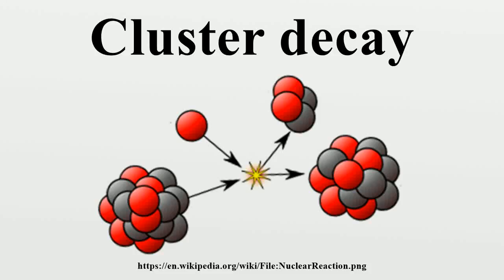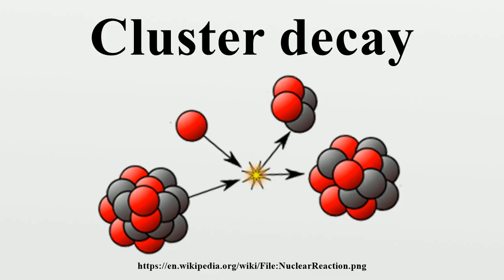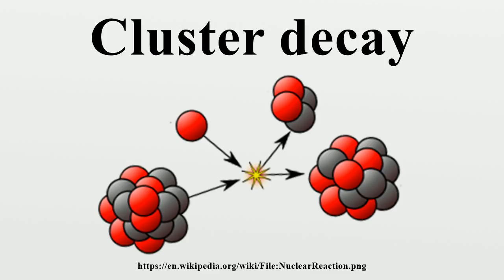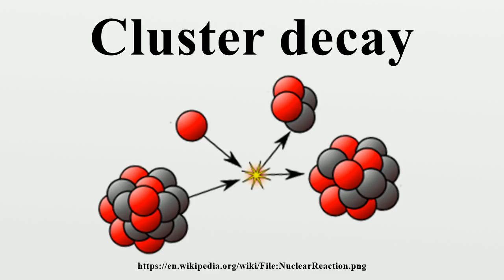Cluster decay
Cluster decay, also named heavy particle radioactivity or heavy ion radioactivity, is a type of nuclear decay in which an atomic nucleus emits a small "cluster" of neutrons and protons, more than in an alpha particle, but less than a typical binary fission fragment.Ternary fission into three fragments also produces products in the cluster size.

Image-Copyright-Info
Author-Info:   Michalsmid

Image-Copyright-Info